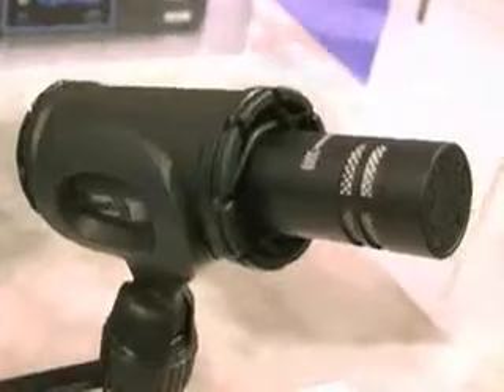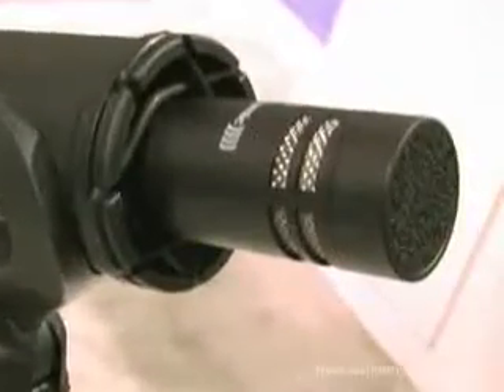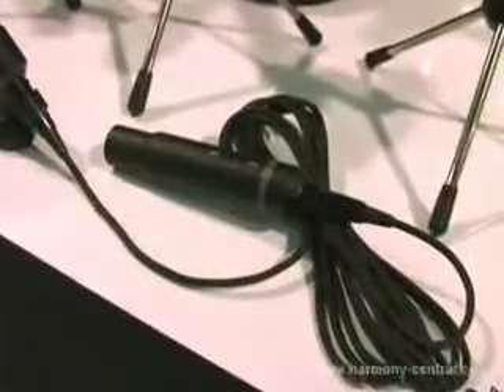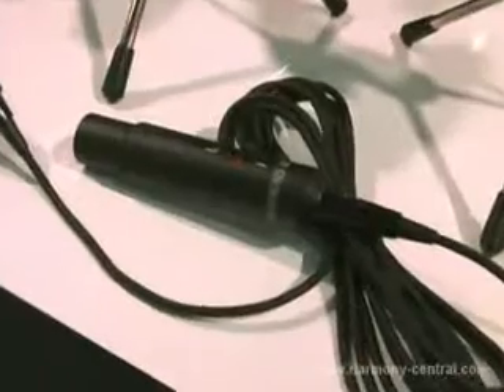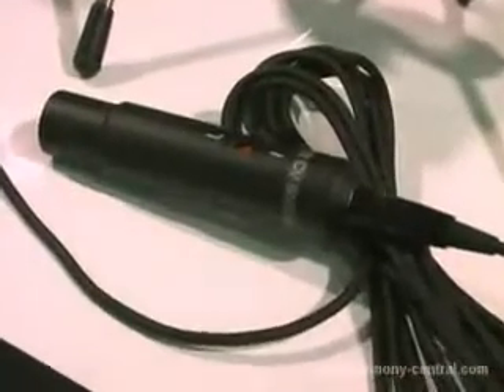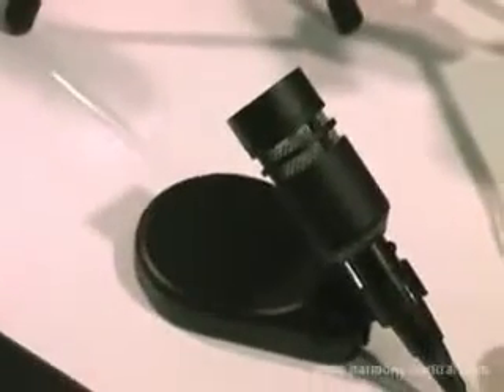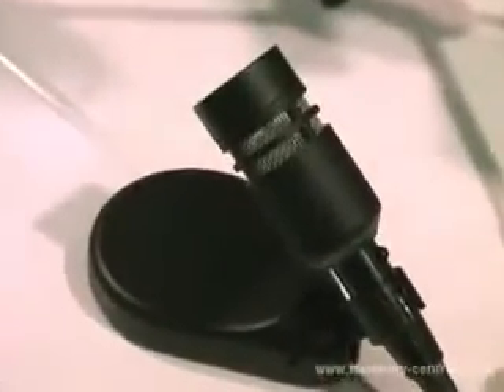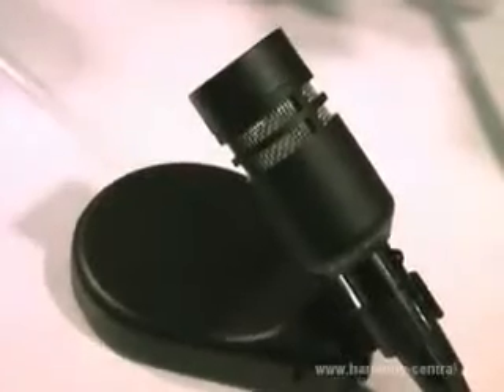Beyerdynamic 930 series mic additions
Covers additions to the Beyerdynamic 930 series of microphones for recording.